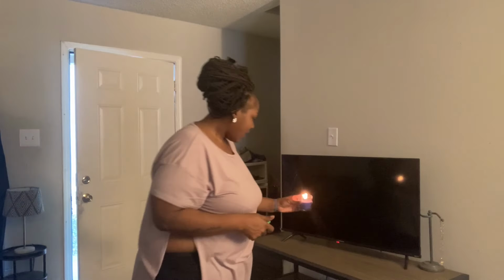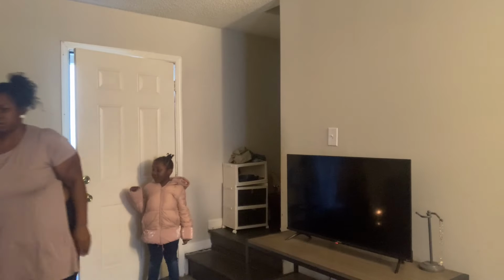NEW❗️CLEANING THE LIVING ROOM AND GETTING THROUGH LIFE ❗️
AMAZON WISHLIST

Hey everyone,

I’m so excited about today’s video! Make sure you turn on your notifications to get notified when I drop a video on the channel! You know what ?? Let your light shine bright!  Love you xoxo -Mya